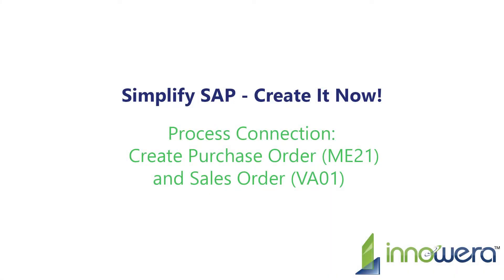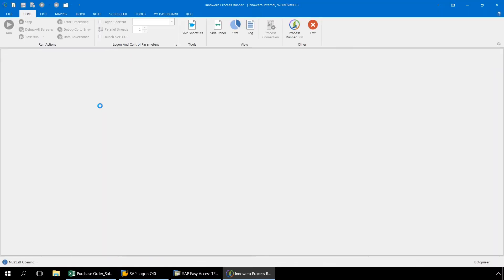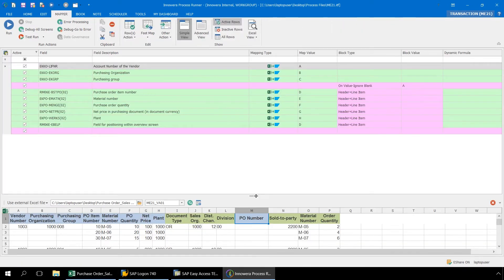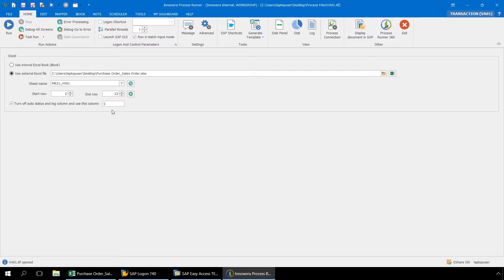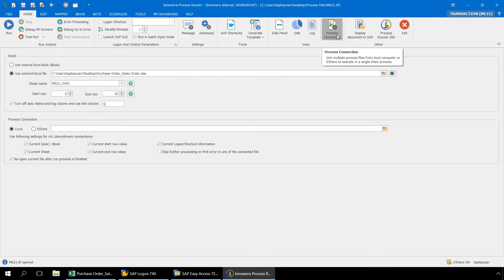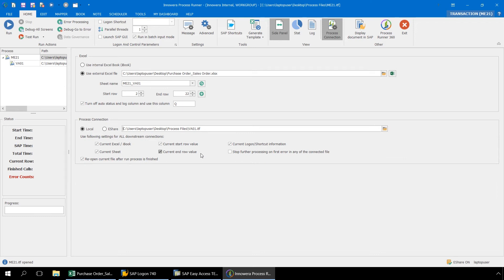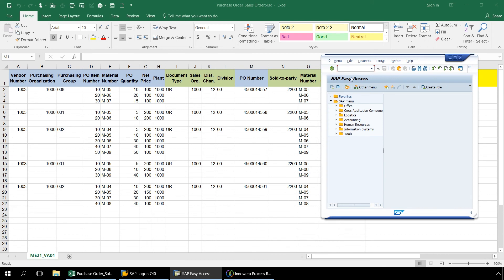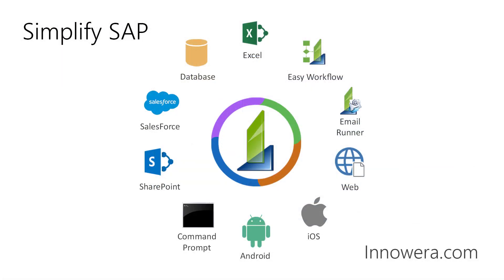Process Connection - Create Purchase Order (ME21) and Sales Order (VA01)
In this video, a designer links a Create Purchase Order (ME21) automation script with a Create Sales Order (VA01) automation script utilizing Process Runner's Process Connection feature. First the Create Purchase Order automation script runs, followed by the Create Sales Order automation script.

Want to learn more about simplifying SAP with Innowera technologies?